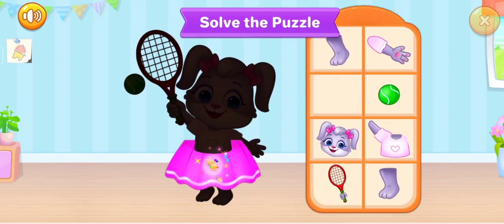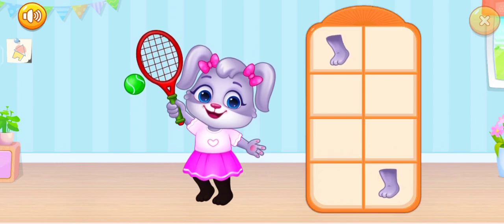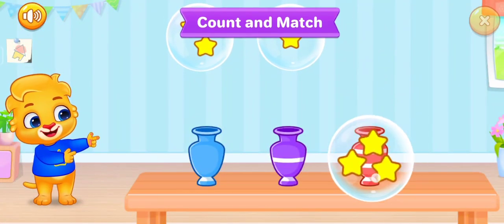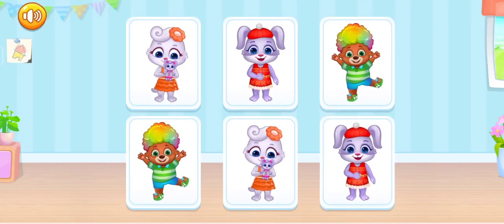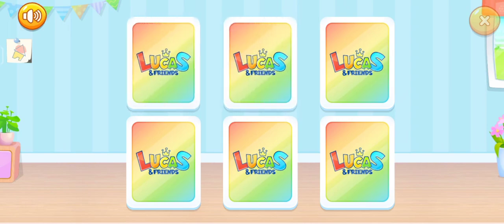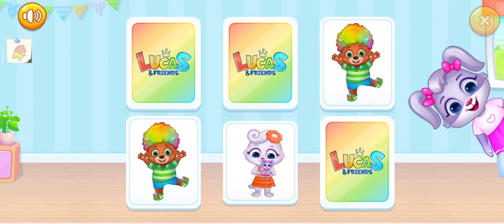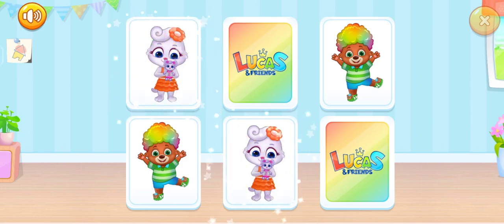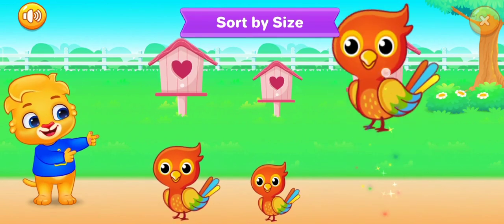kids funny videos and learning cartoon video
kids learning cartoon video